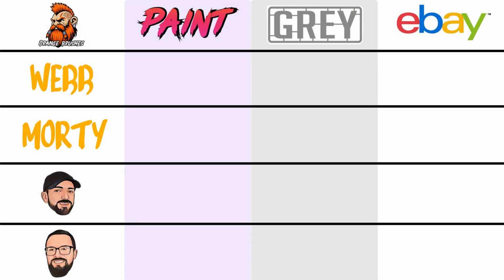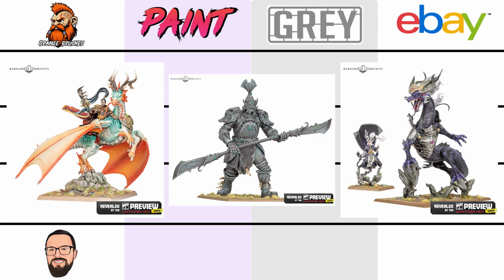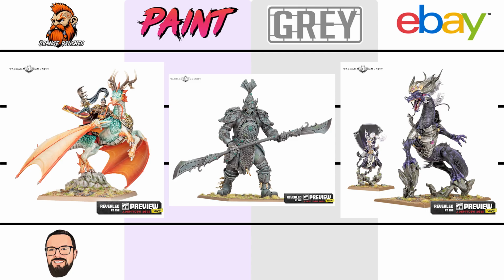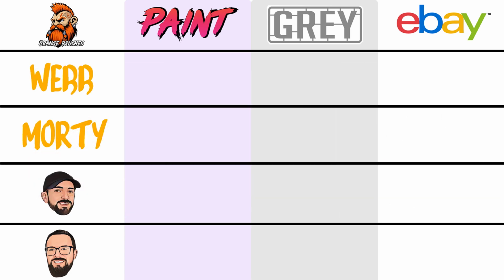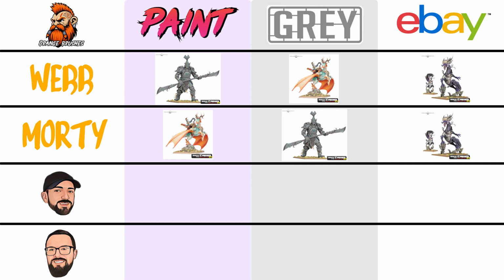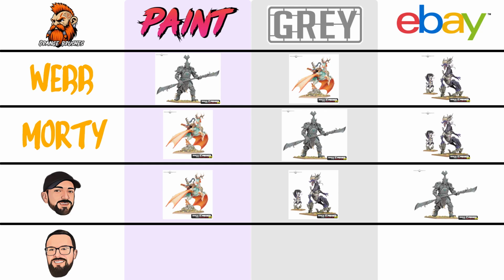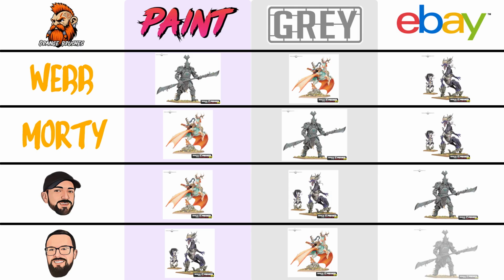Sprue Goons Podcast - Do You Need Good Brushes To Paint Warhammer? - with Orange Brushes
In this episode we're joined by Webb & Morty from Orange Brushes where we discuss whether it's essential to have good brushes when painting Warhammer. A brush themed Sprue or False question and a Cathay version of Paint, Grey, eBay!

01:03 Hobby Nonsense
09:57 Meeting Orange Brushes
32:10 Do You Need Good Brushes to Paint Warhammer?
52:10 Sprue or False
54:31 Paint, Grey, eBay